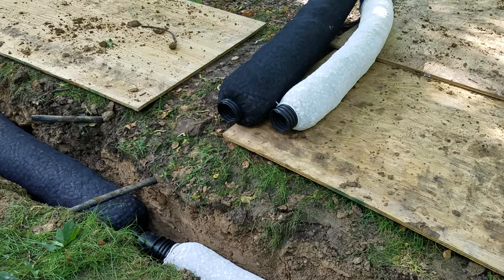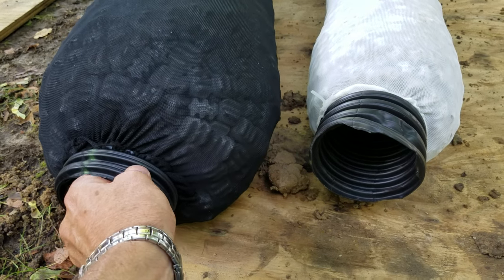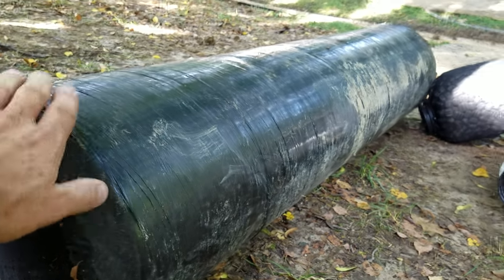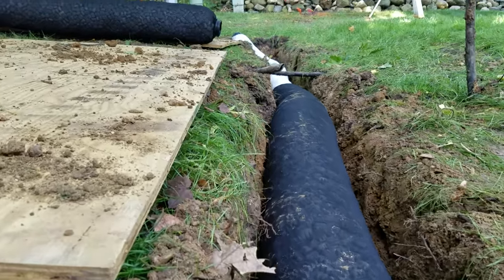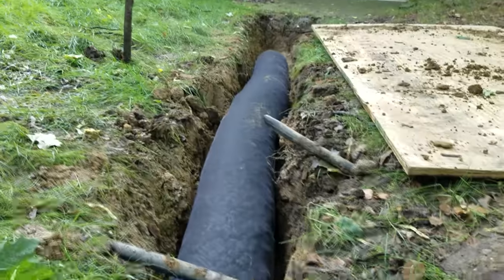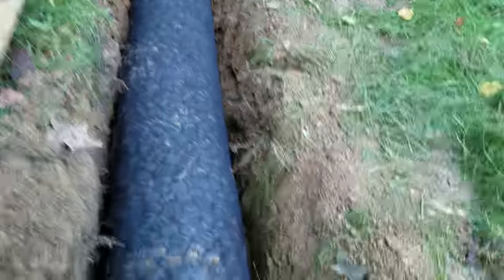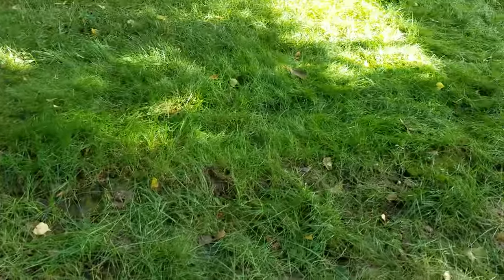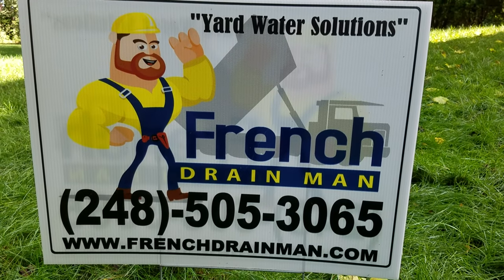Tips on How to Install a DIY NDS EZ Drain for a Successful Yard Drainage System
EZ Drain installation. I am going to go over a few tips right here for you for when installing EZ Drain by NDS. I don't recommend what they sell at The Home Depot. It's a really weak pipe.  It's actually the weakest pipe that I've ever seen, to be honest with you.

Look at the difference here in these. These are both NDS, EZ Drain. This is the contractor version. This is sold at SiteOne. There's a SiteONe location in 44 states. If you're watching this in the US, there's a pretty good chance there's a SiteOne near you.

Now, this has some ribs for strength. I don't know if the material thicker, but I don't have a problem with this pipe. It is 4 slot staggered. I've covered that in previous videos. This is the same material as what they're putting on pipes that are sleeved or socked. You know how I feel about that. I've covered that in previous videos. I'm going to show you how to use this product and have success.

You're gonna want to line your trench with a good filter fabric. We use the same fabric that all the construction crews that are putting in roads when they put drainage systems under the roads were using the same fabric that they use. [...]